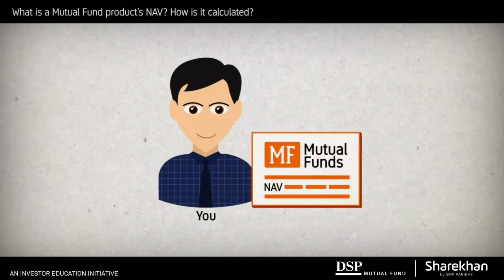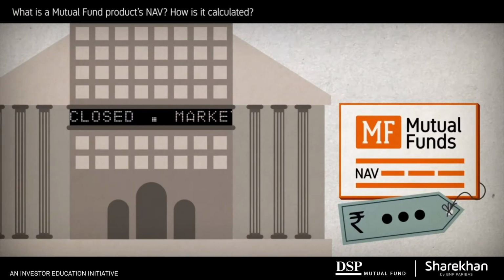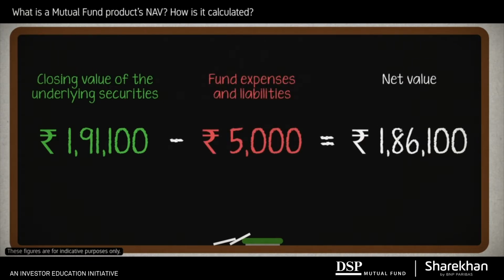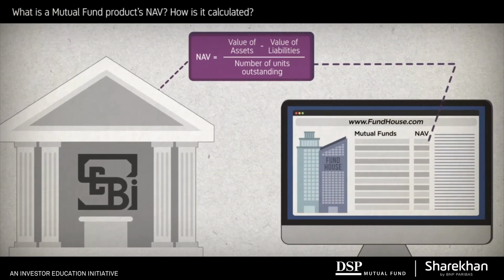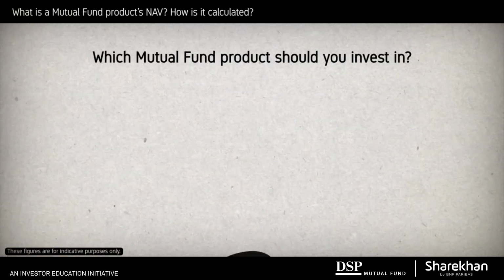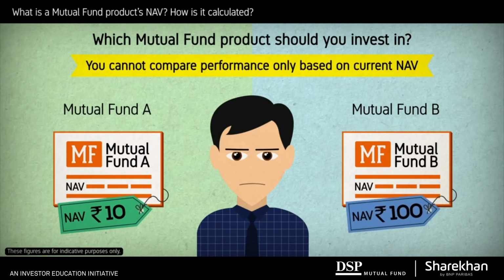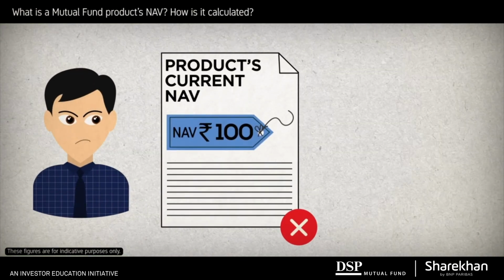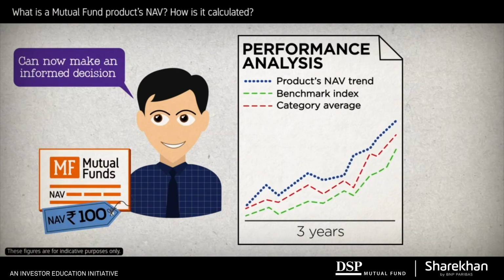Know all about NAV in mutual funds | SharekhanKar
Get to know about what is Net ASSET Value (NAV) and how is NAV calculated in mutual funds. Watch this video to learn more about NAV

About Sharekhan:

Sharekhan by BNP Paribas’ is one of India’s largest retail broking houses. It is a subsidiary of BNP Paribas one of the largest banking group in the world and a 7.5 Bn EUR net income in 2018. BNP Paribas has over 160 years of presence in India and activities 75 countries. In India, Sharekhan has over 4 thousand employees and is present in over 575 cities through 153 branches, more than 2,600 business partners. The company has 1.9 Million clients and on average, executes more than 4 lakh trades per day. It has been acquired by BNP Paribas in Nov’16. Background over the past 19 years, Sharekhan has developed its leadership in retail brokerage and financial services by focusing on the customer experience. To foster its growth, Sharekhan is reinforcing its development through digital channels, especially leveraging renewed CRM and data analytics tools. It is a unique opportunity to join a new, multidisciplinary team of creative and passionate individuals.